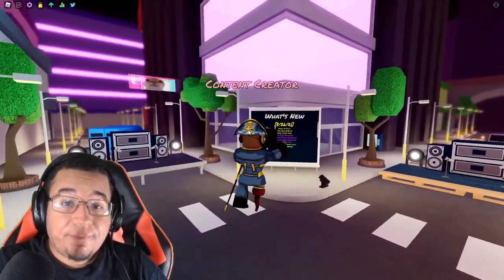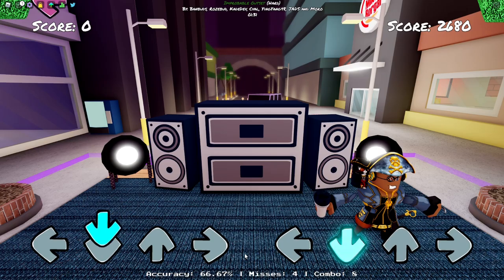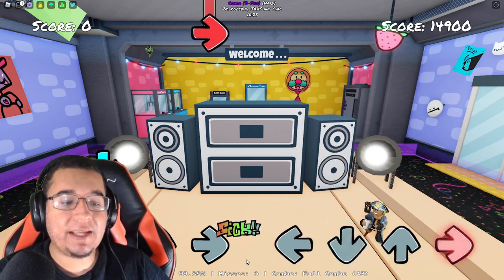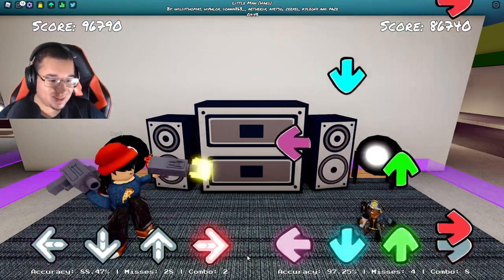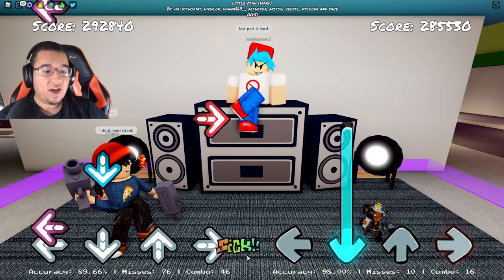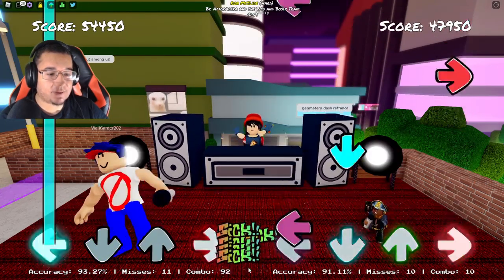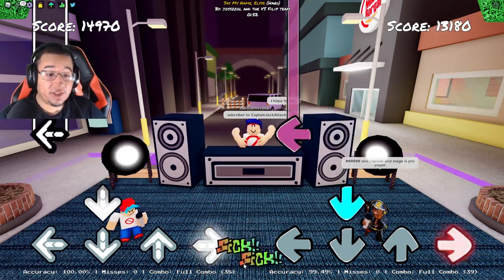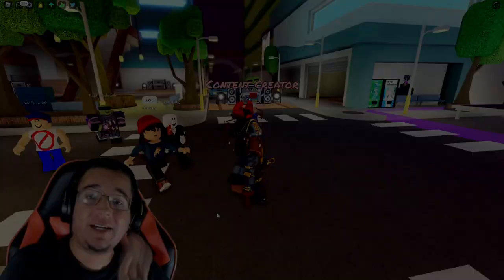LITTLE MAN UPDATE! NEW ANIMATIONS! (Roblox Funky Friday)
Roblox Funky Friday released another new update that features Little Man, Ronald Mcdonald Slide, and also the Filip Mod! New animations include the little man animation, filip animation, and also the ron mcslide animation. No emotes in this one, so we'll dive into everything in this roblox funky friday update video!

Timestamps
0:00 Intro
0:09 What's New?
0:25 Filip Animation Price & Showcase
1:00 Ron Mcslide Animation Price & Showcase
1:44 Little Man Animation Price & Showcase
2:28 Arcade Map Showcase
3:10 Little Man (HARD)
6:25 Ron Mcslide (HARD)
8:07 Say My Name, Elyse (HARD)
9:47 Outro